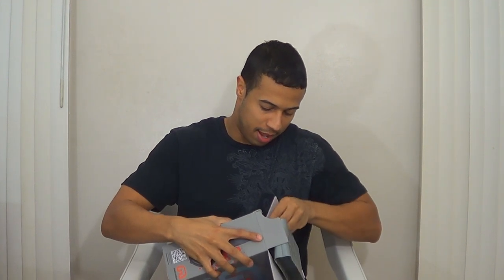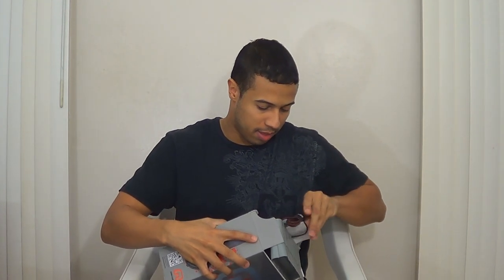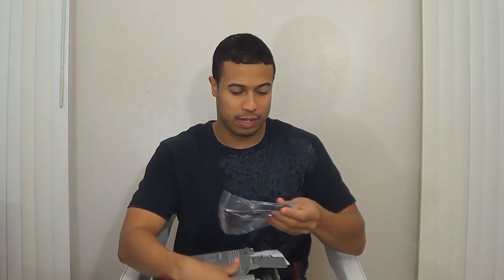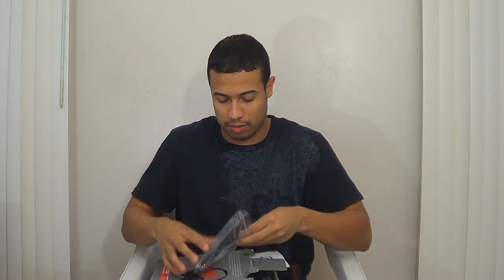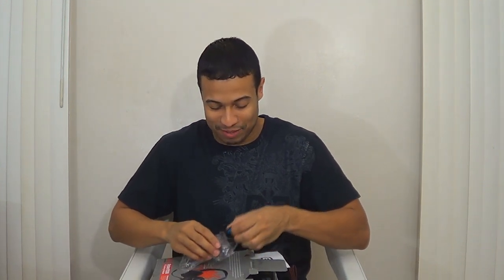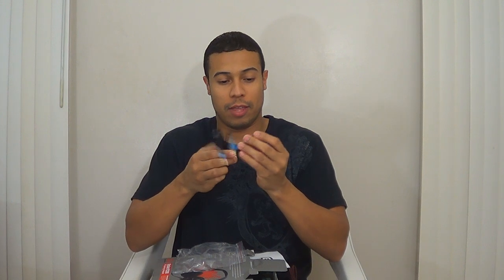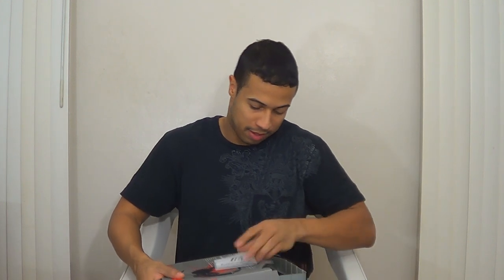Unboxing: GAMESTERGEAR CRUISER PC200 GAMING HEADSET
Hector from Not2NerdyEnt Unboxes the GAMESTERGEAR CRUISER PC200 GAMING HEADSET.

Special Thanks to AudioMicro for the music in this video.
Music is called "Dubstep Hero" by Vogelaudio
Action Trailer 1 Intro by SergeyWednesday
Robot Movement Carto LB025501 by hollywoodedge